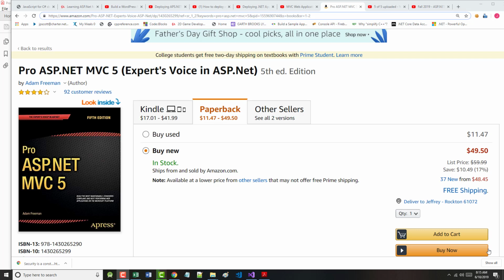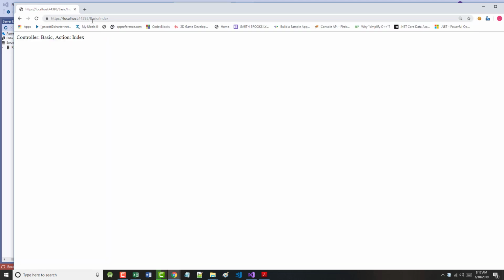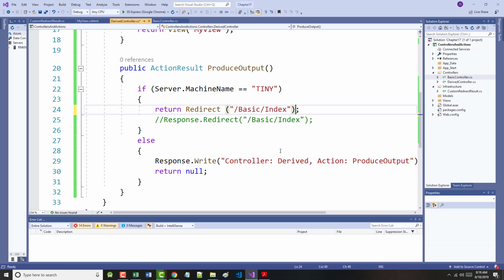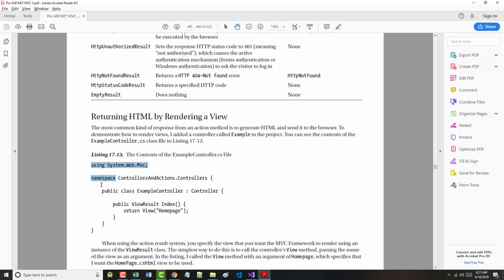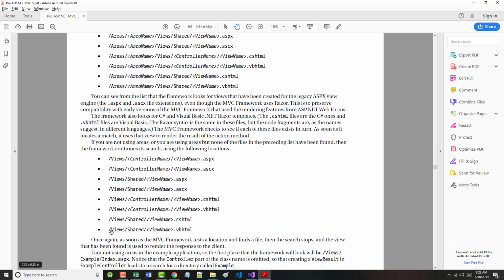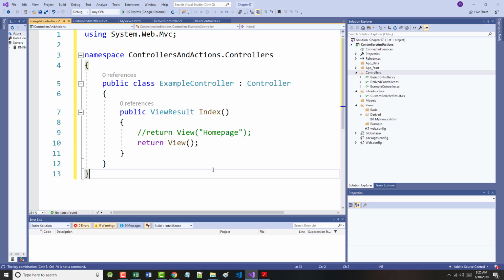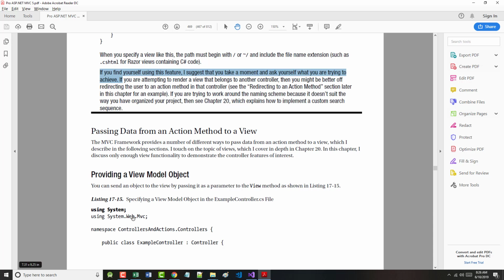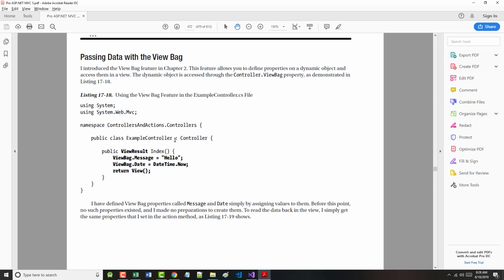Pro ASP.NET MVC 5 - Chapter17 - Part03